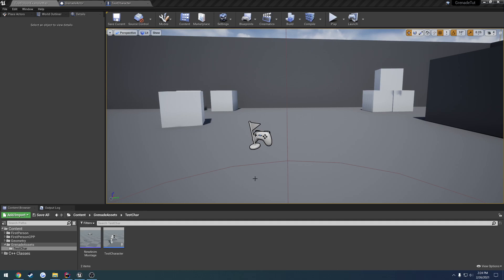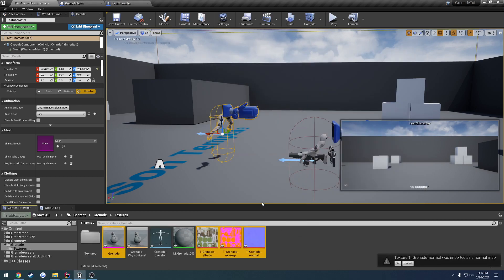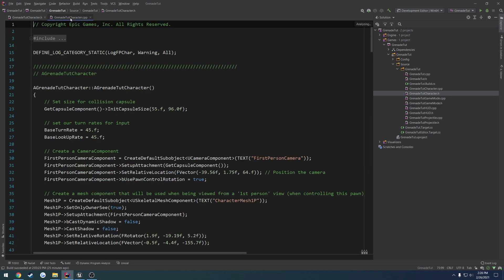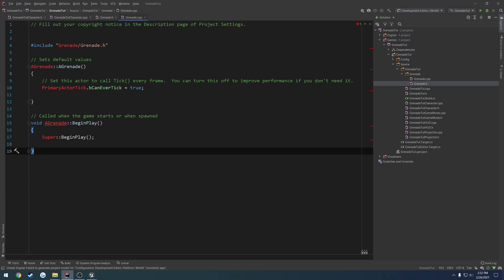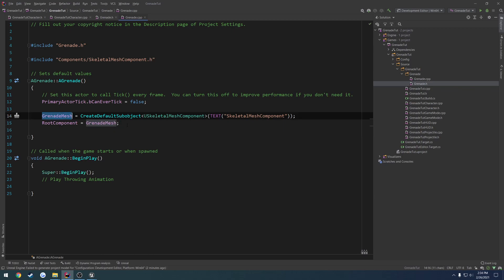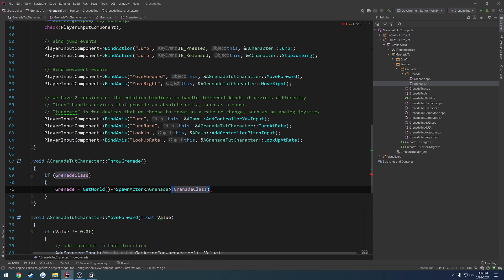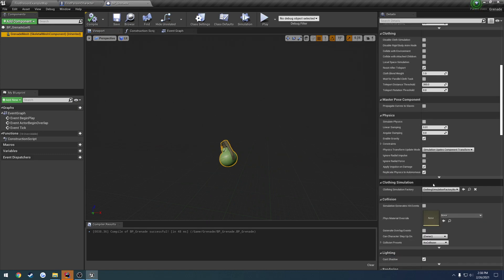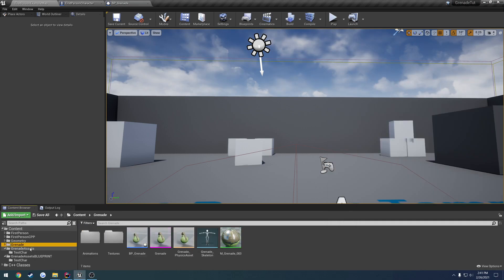Unreal Engine C++ Grenades #1: "Import and create Grenade Class"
In this video we import, setup materials, and create the class for our grenade and do some basic cleanup of our first person character.